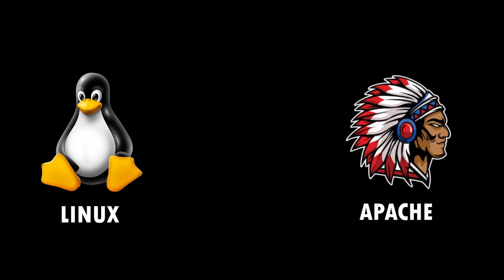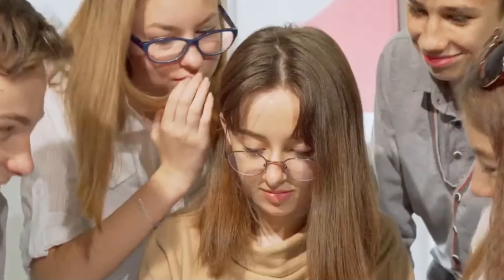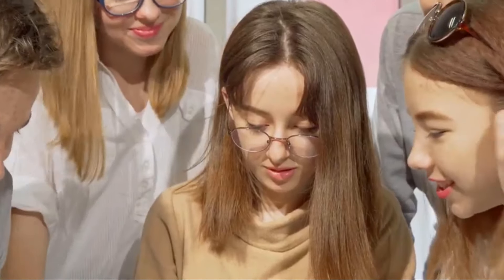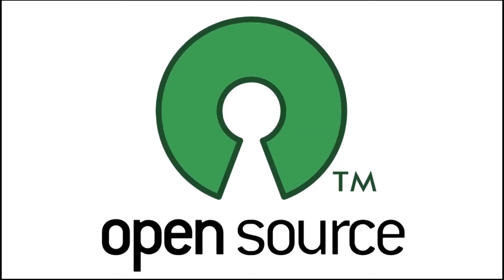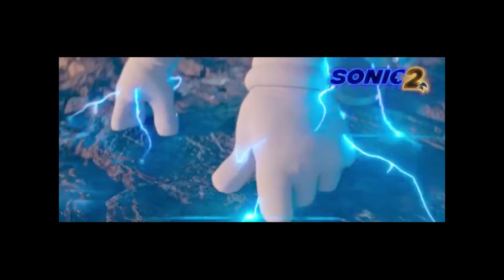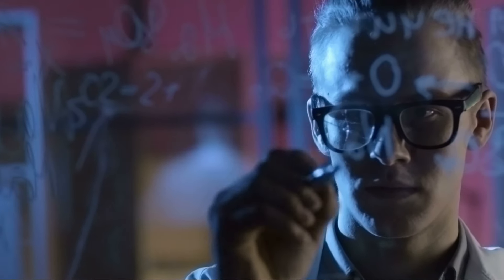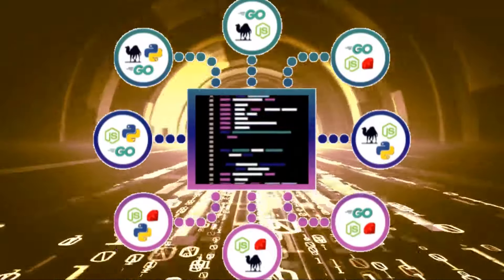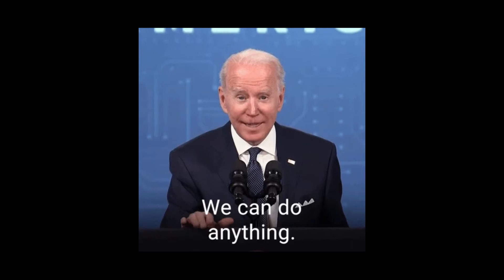Unlocking Innovation: The Impact of Open Source Software on Business and Technology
Explore the transformative power of Open Source Software in driving innovation and shaping businesses worldwide. From its impact on agility and competitiveness to its role in education and leveling the playing field for startups, witness how collaboration and community drive progress. Embrace the spirit of open source and join the movement toward a limitless future of innovation.